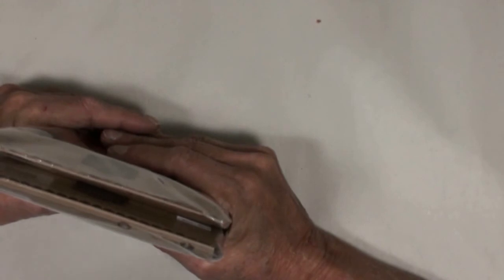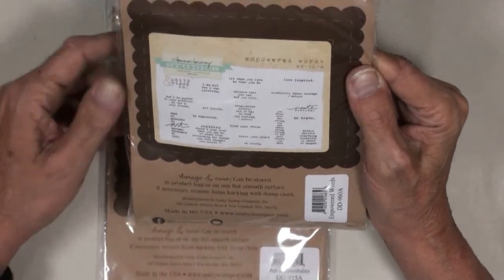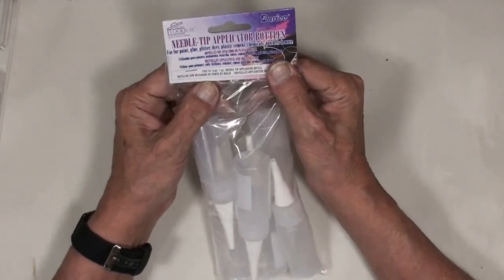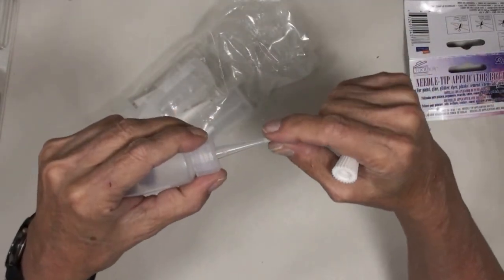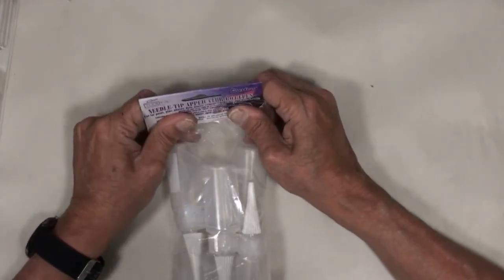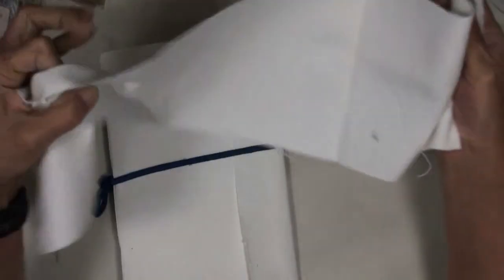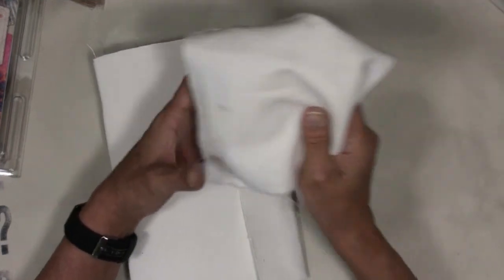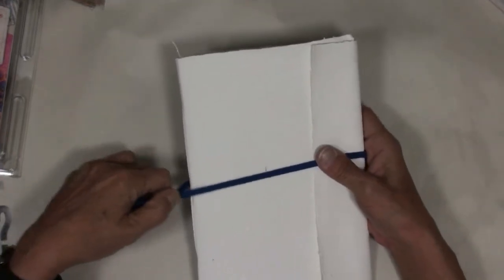Haul 06 29 2015 And What I've Been Up To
Thank you Secret Soto for showing your acrylic skin tutorial  This was so inspiring to me!